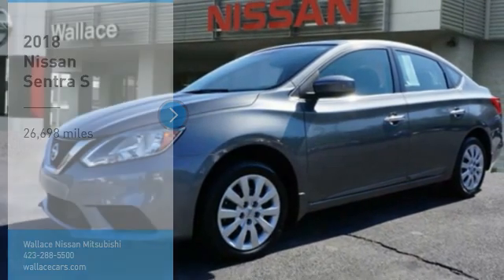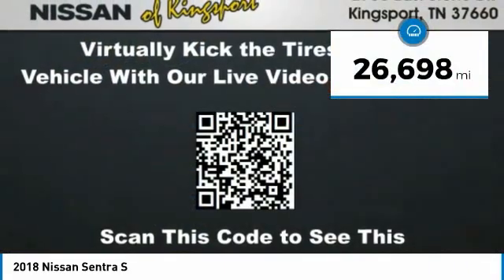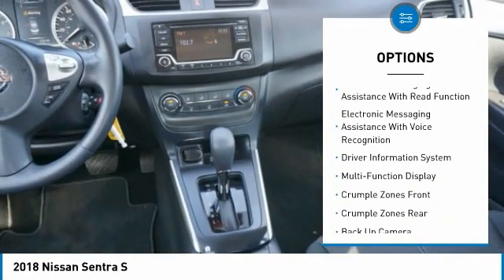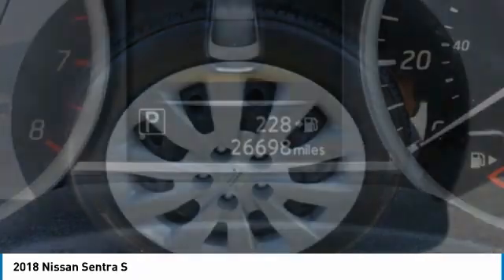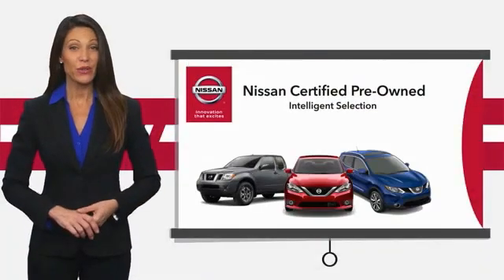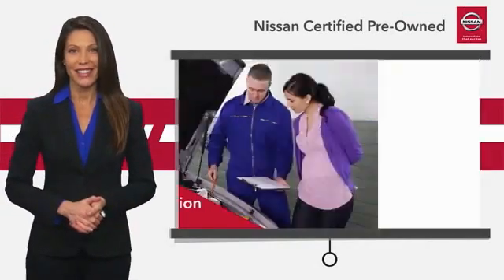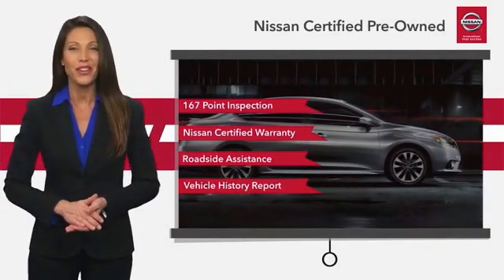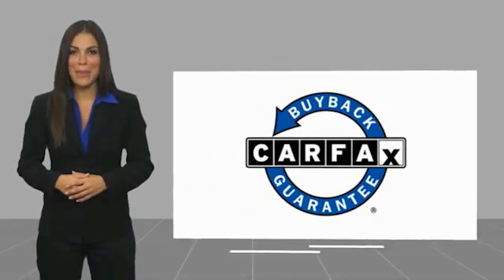2018 Nissan Sentra Kingsport TN N5299B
2018 Nissan Sentra S

2733 East Stone Dr.

Certified. CARFAX One-Owner. Clean CARFAX.CVT with Xtronic, charcoal Cloth. Gun Metallic 2018 Nissan Sentra S FWD CVT with Xtronic 1.8L 4-Cylinder DOHC 16VOdometer is 17510 miles below market average!Nissan Certified Pre-Owned Details:  * Vehicle History  * 167 Point Inspection  * Warranty Deductible: $100  * Roadside Assistance  * Transferable Warranty  * Includes Car Rental and Trip Interruption Reimbursement  * Limited Warranty: 84 Month/100,000 Mile (whichever comes first) from original in-service datePlease contact our internet department with any questions @ (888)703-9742.